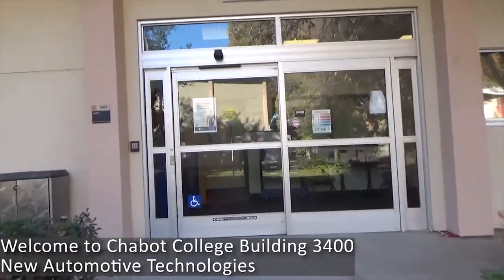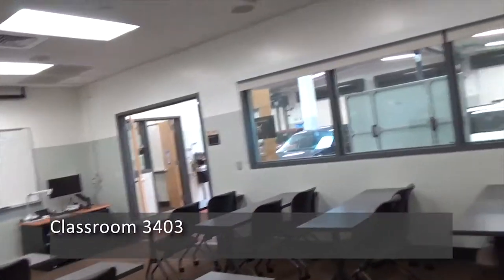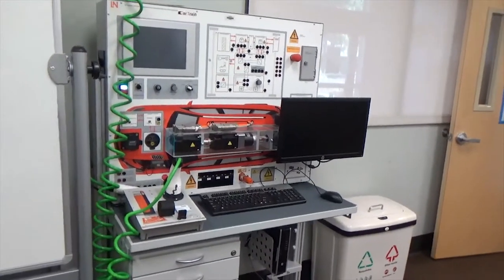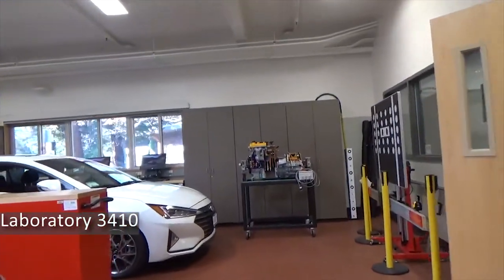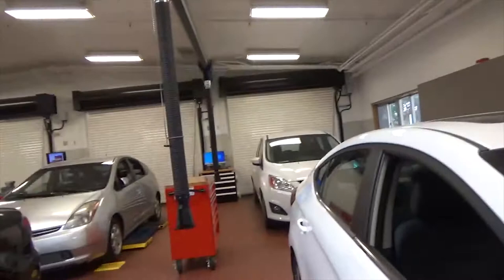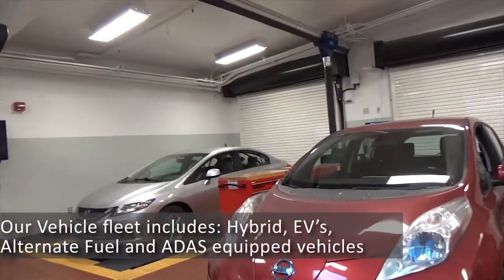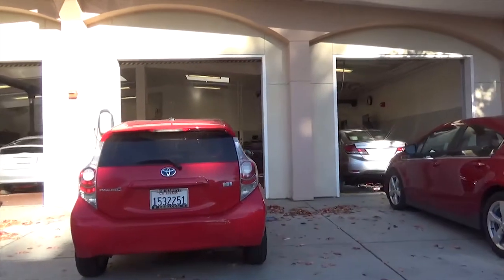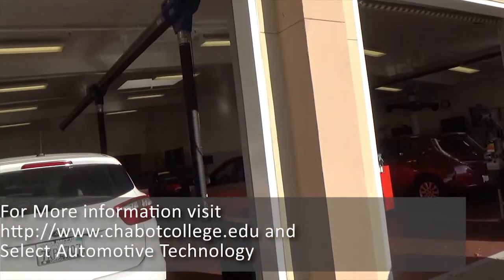Chabot College Building 3400 Virtual Tour